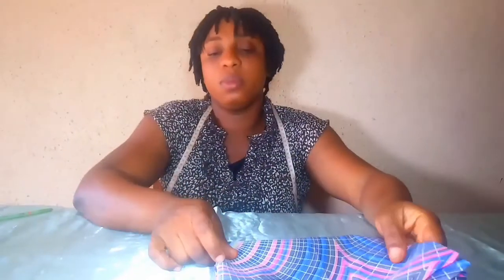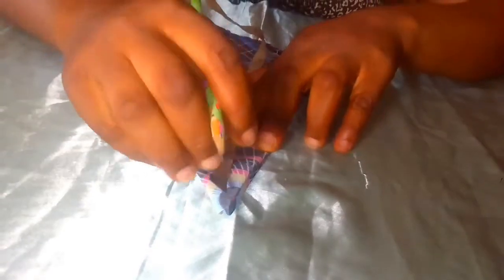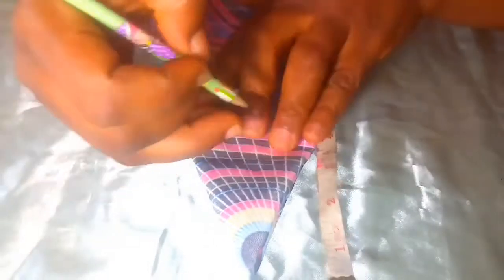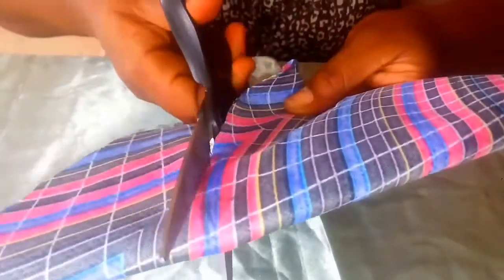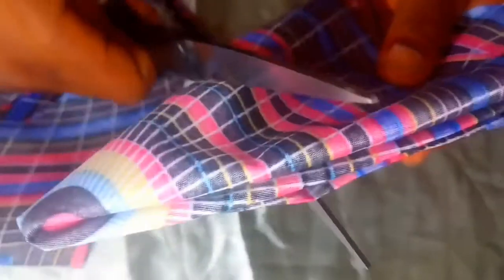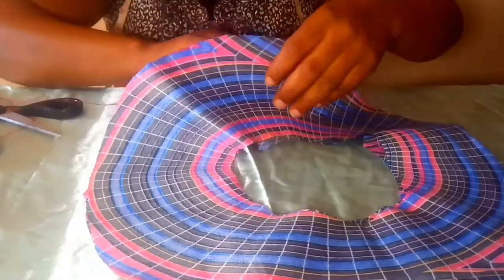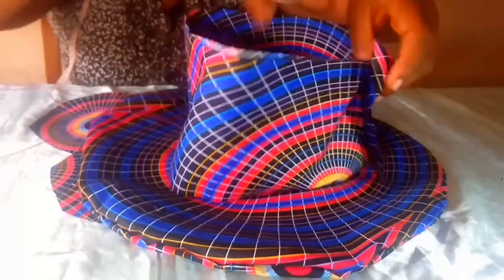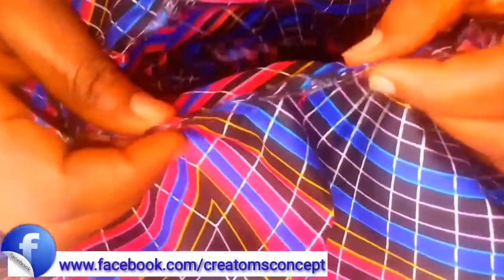Ankara Hat Making